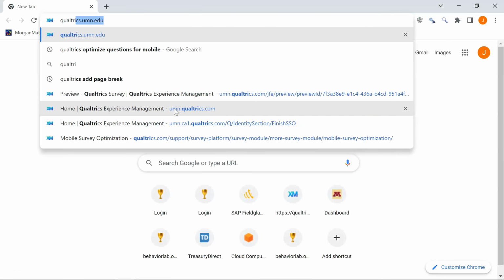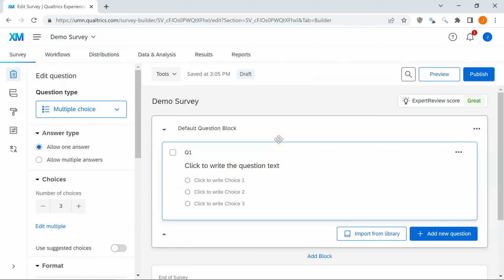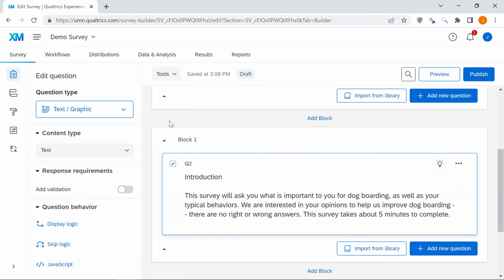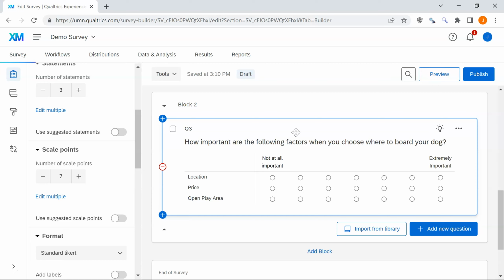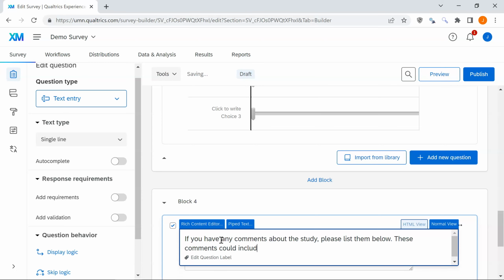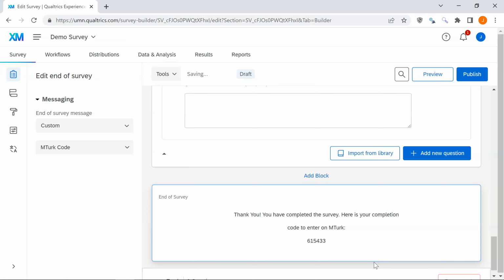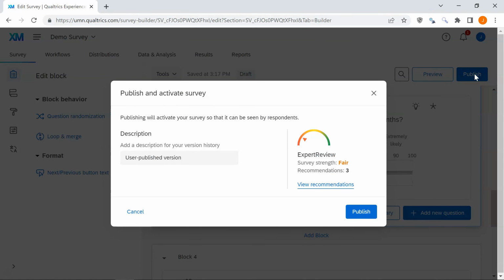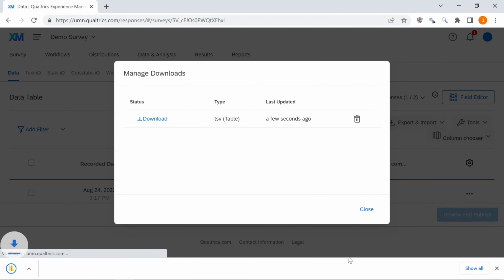Creating Research Surveys in Qualtrics (2022)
Walk through of how to create a marketing research survey in Qualtrics